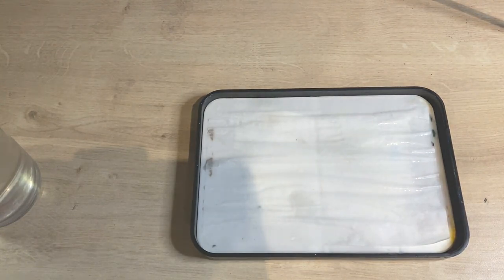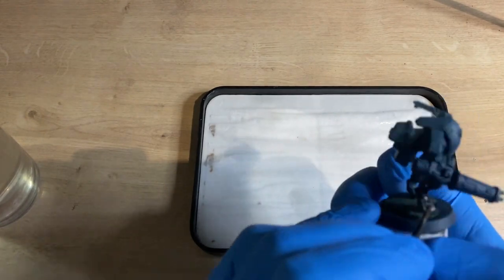Brushstrokes of Lightning: A Breathtaking Speed Painting of Tau Stealth Teams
In this exciting video, I present to you a mesmerizing speed painting session featuring Tau Stealth Teams painted in a captivating dark scheme. Watch as I bring these formidable miniatures to life using a selection of high-quality paints.

For this project, I utilized an array of paints including;
Colour Forge Drake Scale Green Primer
Army Painter Dark Stone
Games Workshop Abaddon Black
Games Workshop Astrogranite
Army Painter Fog Grey
Games Workshop Agrax Earth Shade
Matte Spray Varnish (Any will do)
With these rich colours, I aimed to create a striking and Dark look for the Tau Crisis Teams.

Sit back and enjoy the process as I apply swift brushstrokes and intricate details, infusing each miniature with character and depth. Witness the transformation unfold before your eyes as the Tau Crisis Teams evolve from bare models to stunning tabletop-ready warriors.